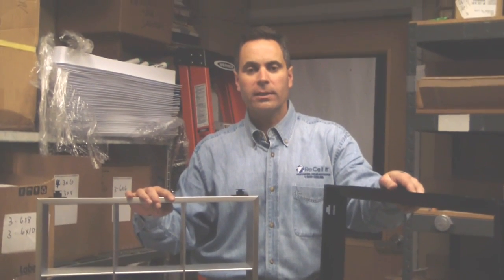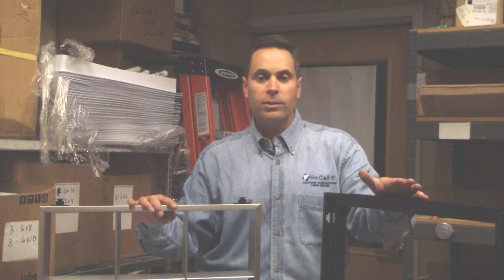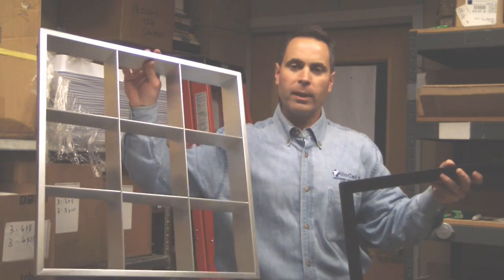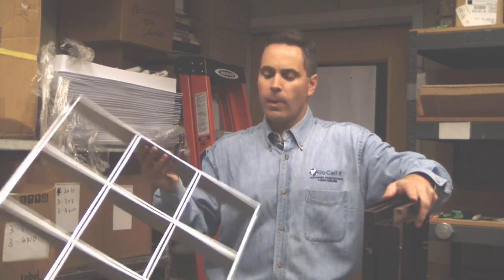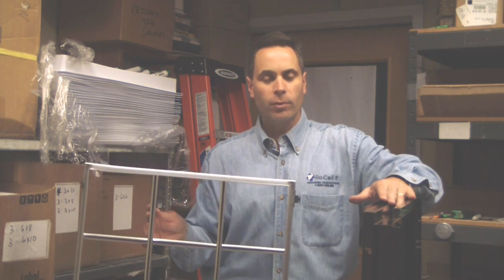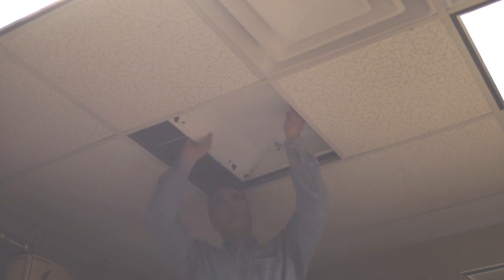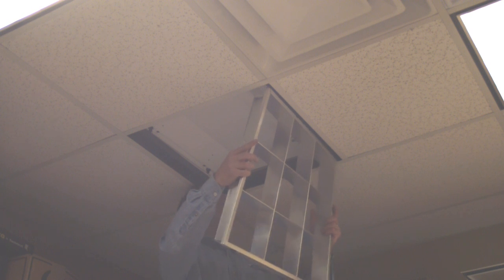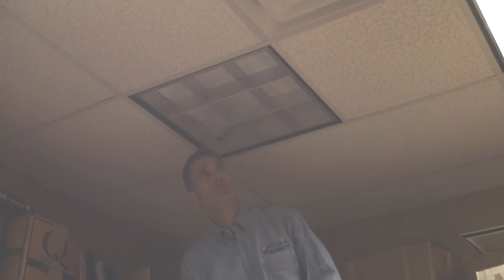Item # 4711 Parabolic Retro Fit Kit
Change your old and boring flat light lens covers, also known as a prismatic lens, and make it a parabolic lens.
No tools needed. No need for an electrician, use your existing fixture.